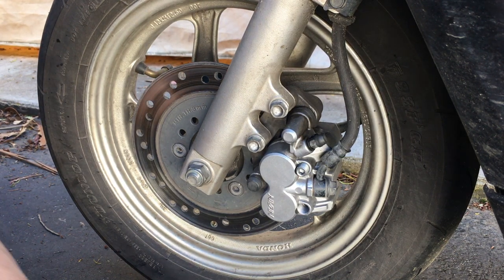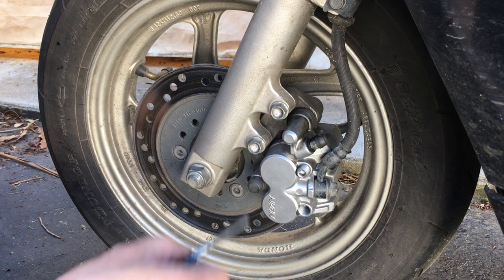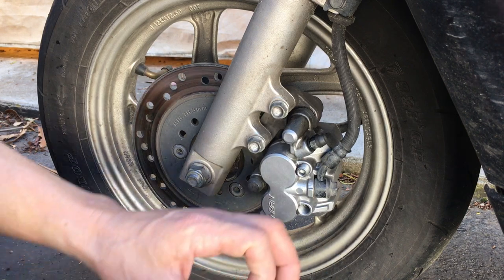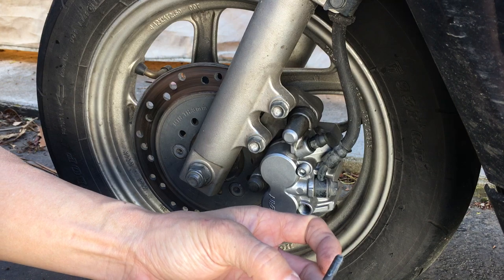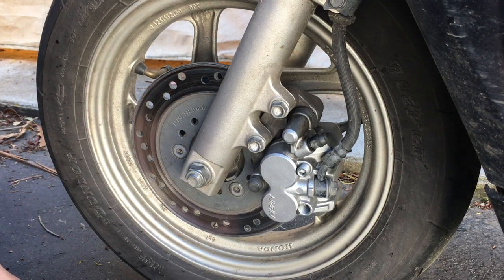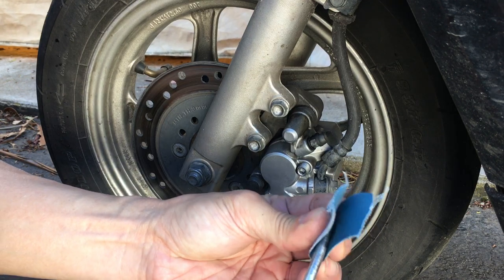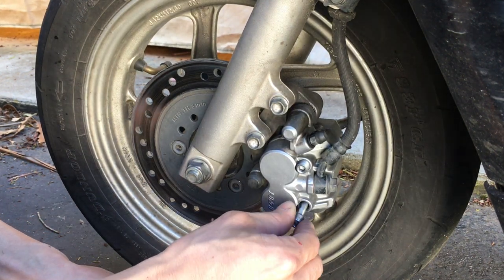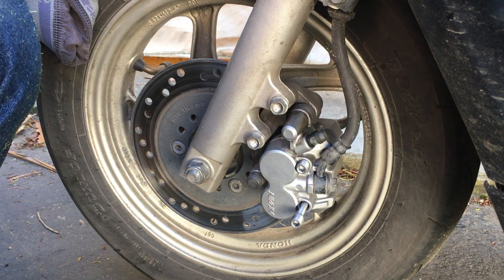NHX110 brake caliper rebuild pt.3